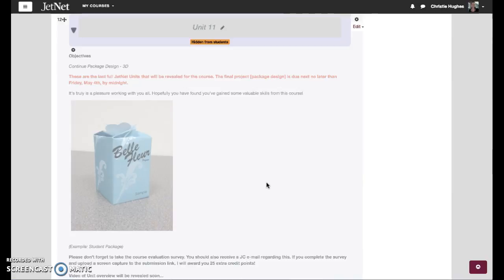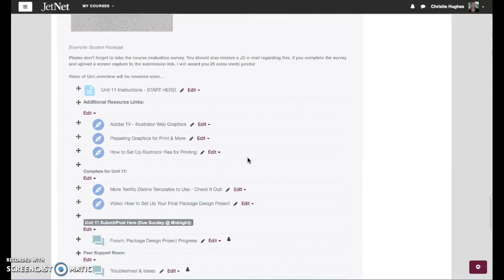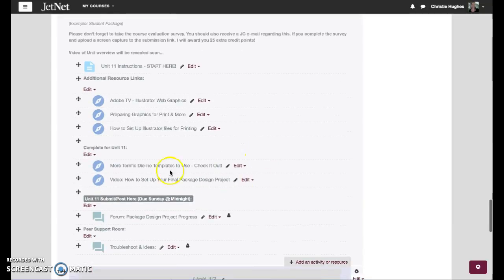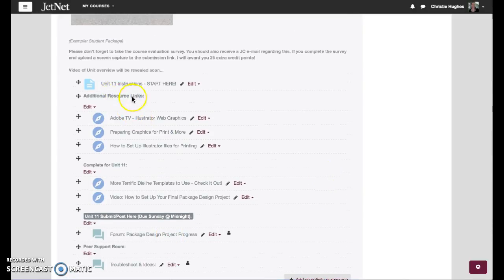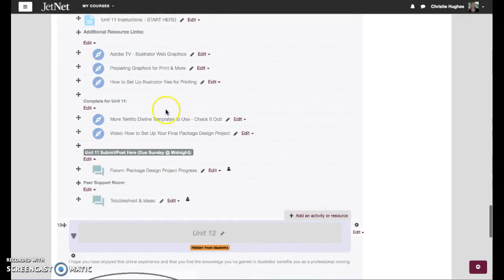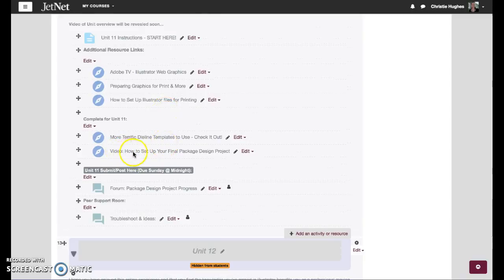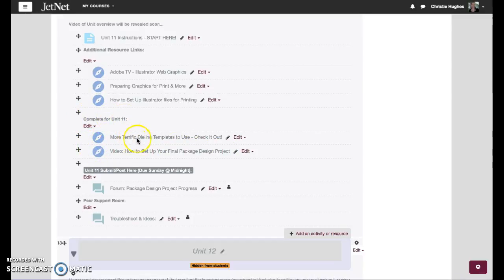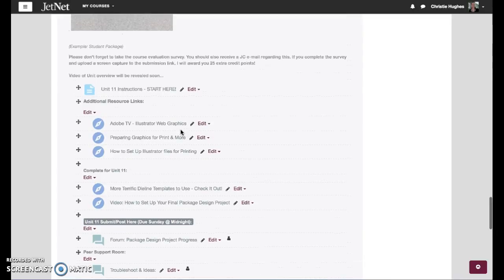CIS 132 - Unit 11/12 Overview